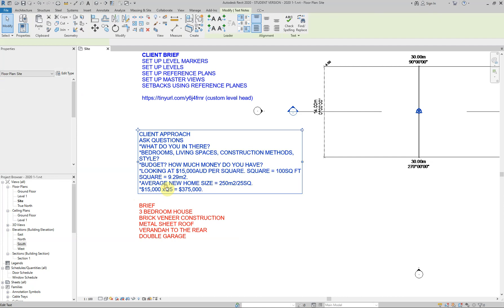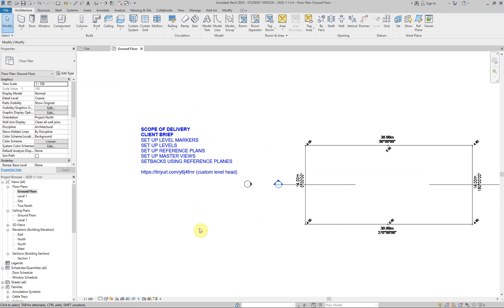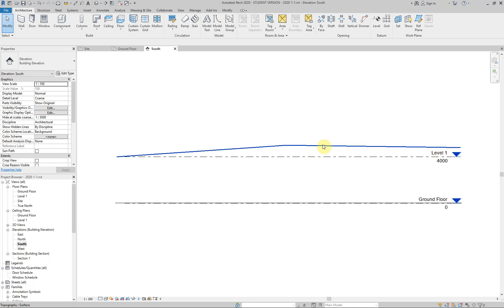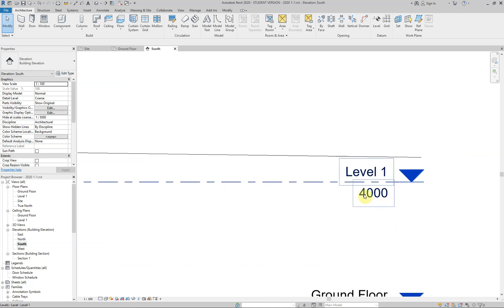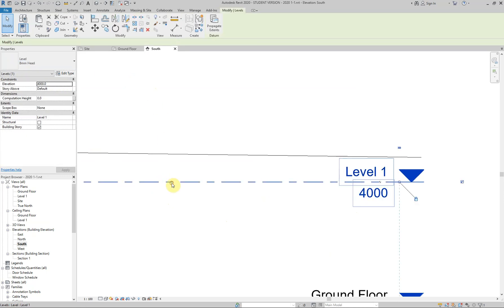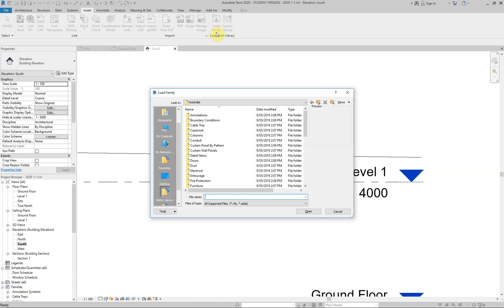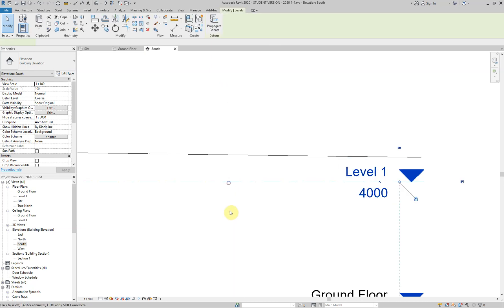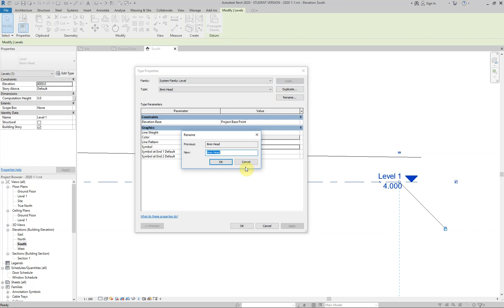Revit 1 4 Level Marker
How to change the symbol in the level marker ... using the supplied Revit Family.